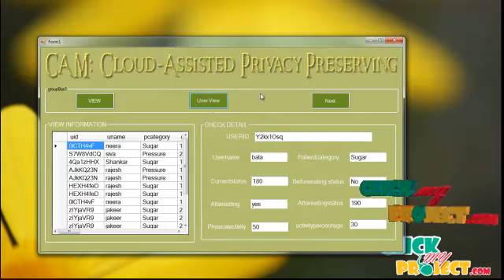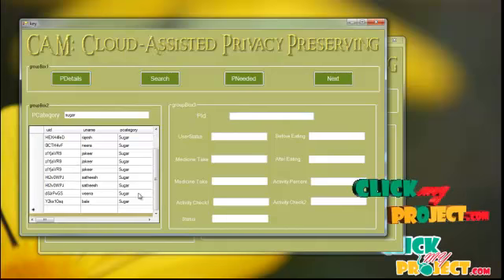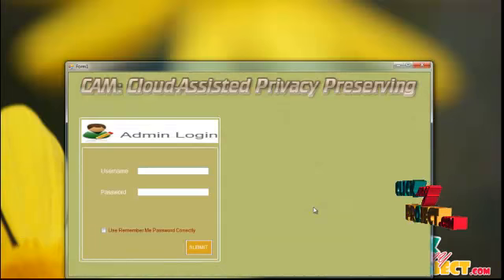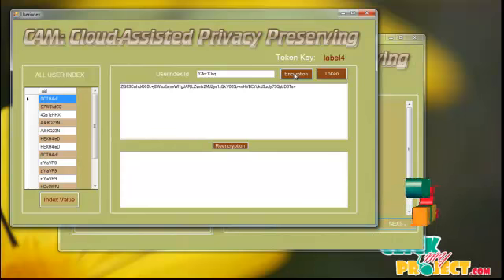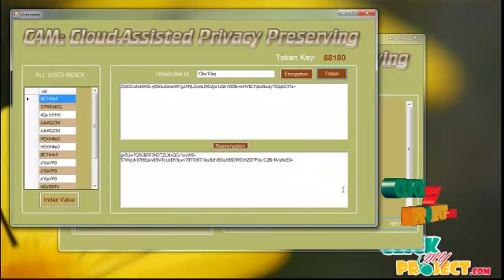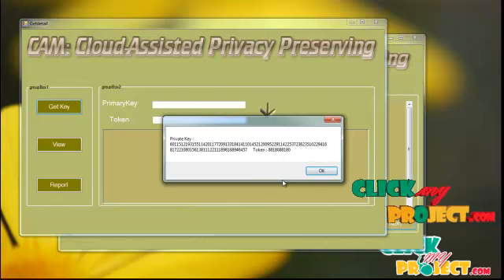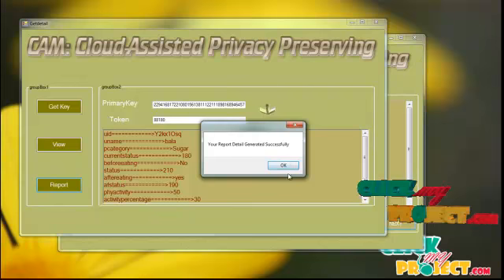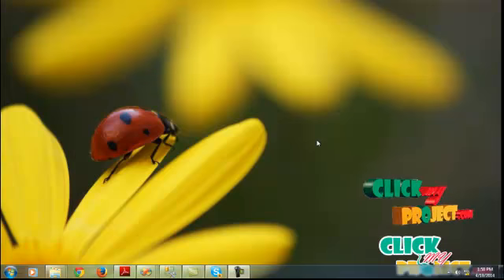Final Year Projects | CAM: Cloud-Assisted Privacy Preserving Mobile Health Monitoring